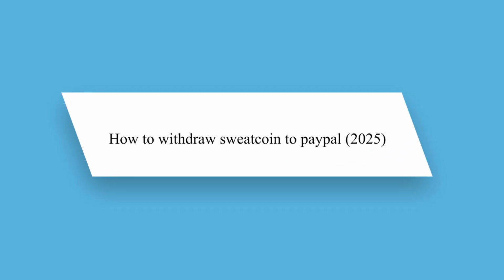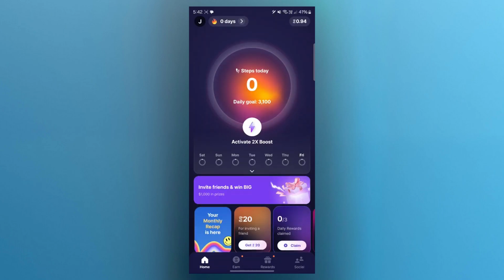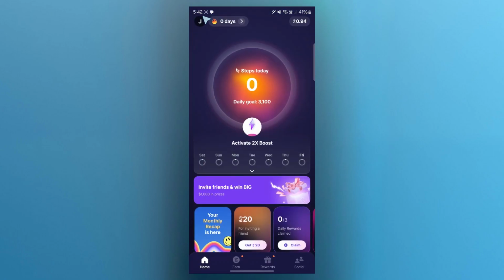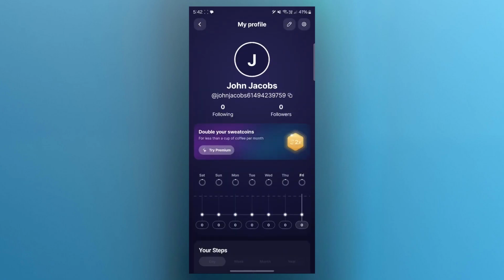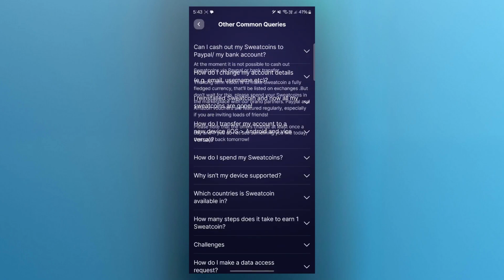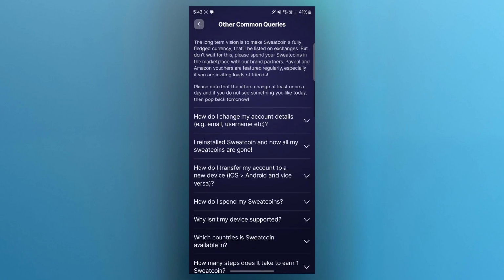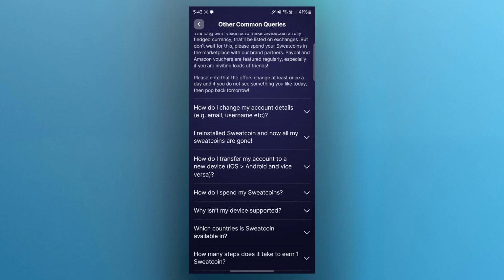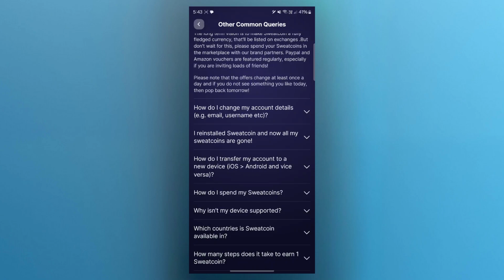How To Withdraw Sweatcoin To PayPal (2026) Easy Tutorial